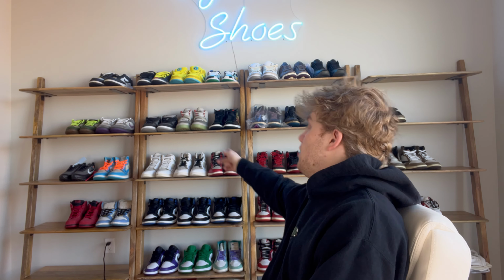What To Look For When Buying Sneakers!!!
Hi guys this is my first informational video regarding sneakers and I was wondering if this is more content you would like to see! I’ve done a lot of car, card, and recent sneaker stuff ( a lot more coming soon) so let me know if you like these types of videos! Also let me know what your favorite videos are and if you have any ideas on how to improve the channel!